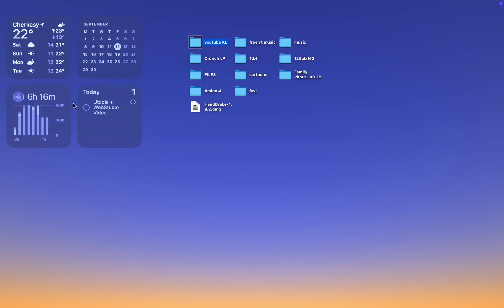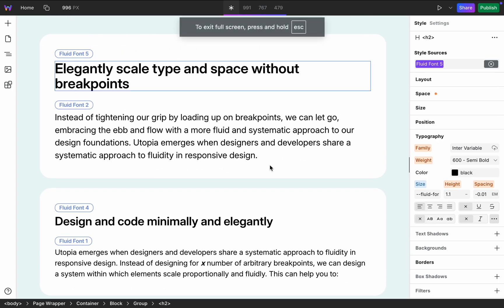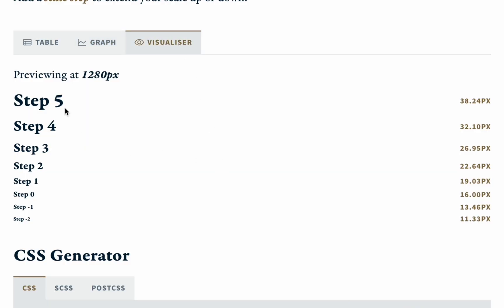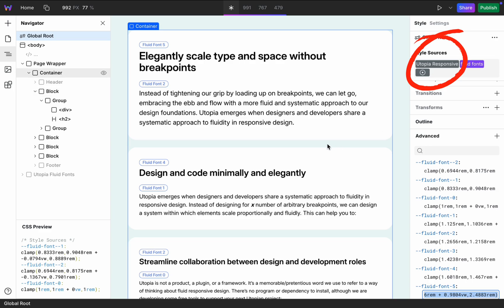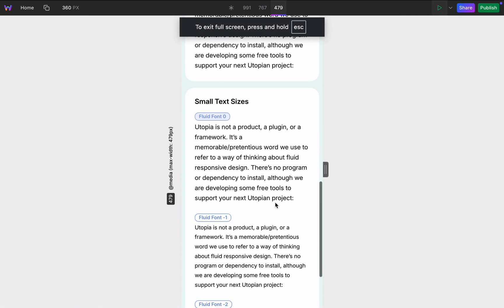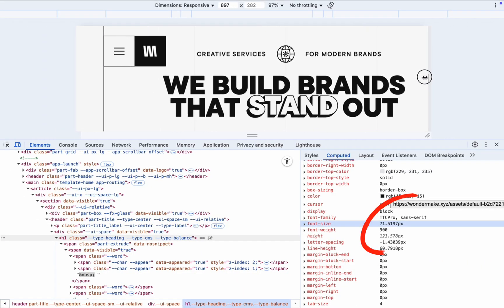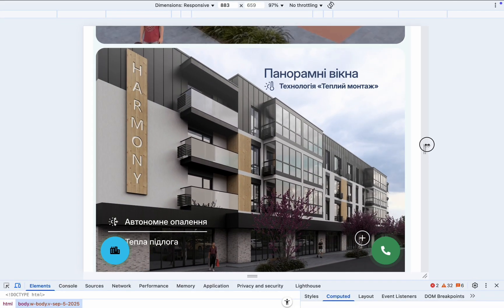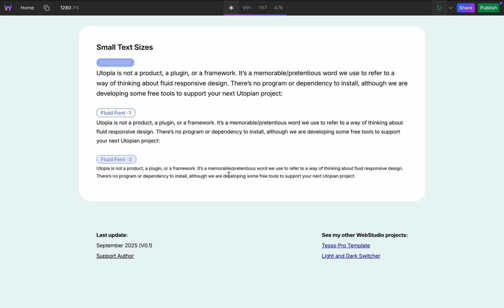Utopia Fluid Font Sizes in Webstudio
In this video, you’ll learn how to set font sizes for your entire website using the Utopia calculator. I’ll show you how to connect and set it up in your Webstudio project. And at the end, there’s a nice bonus waiting for you 🎁